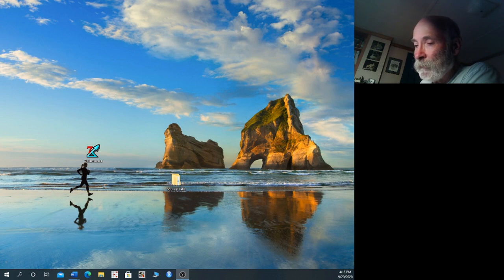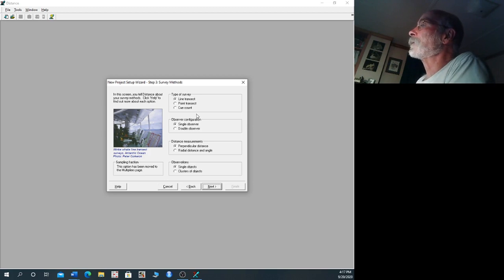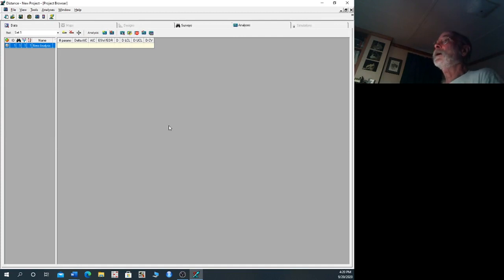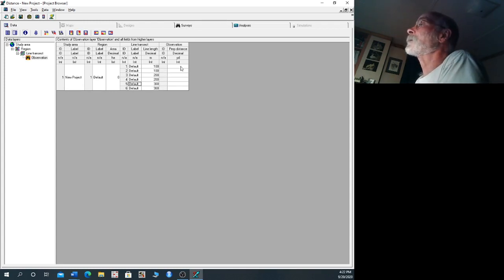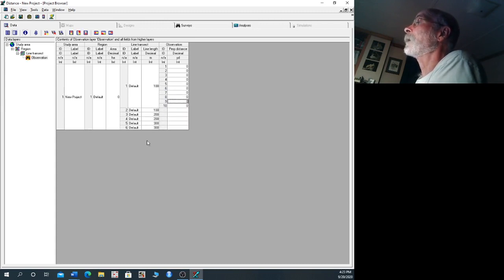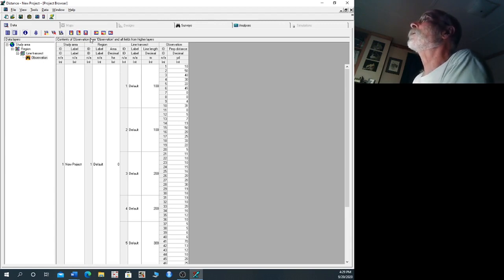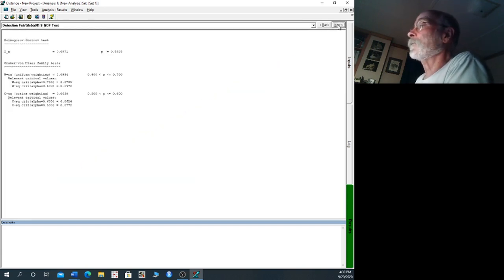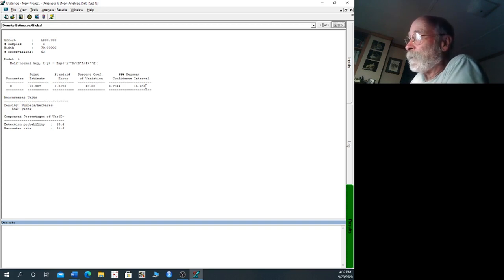Program distance Example